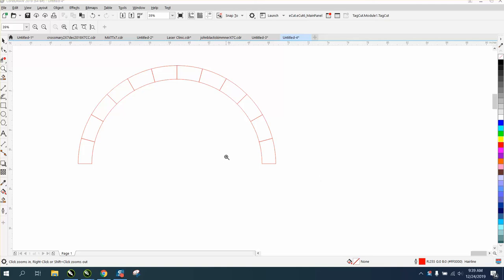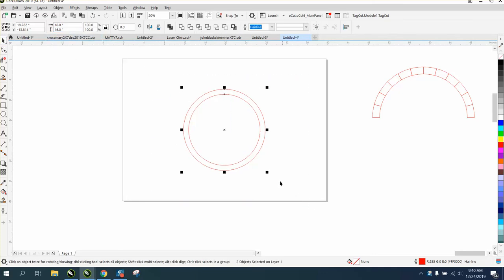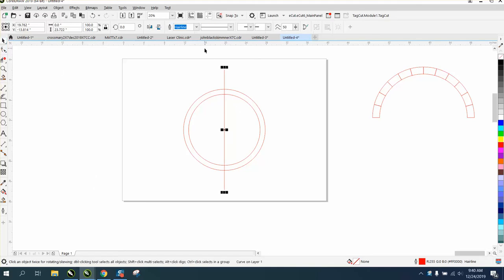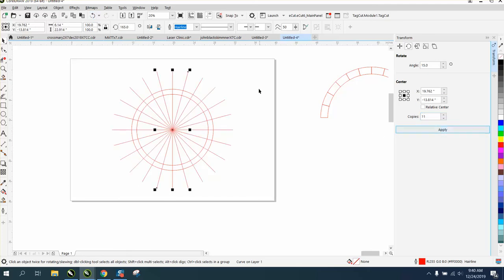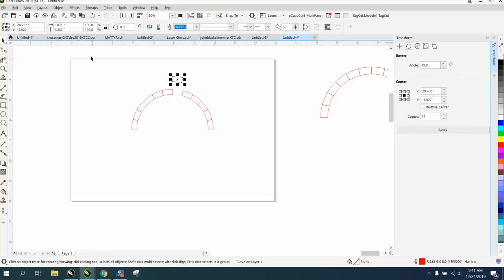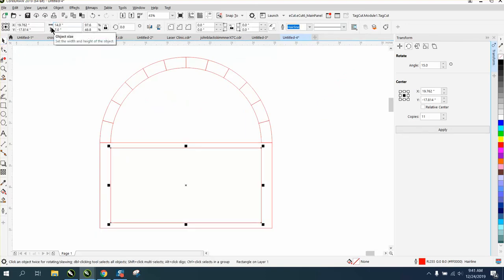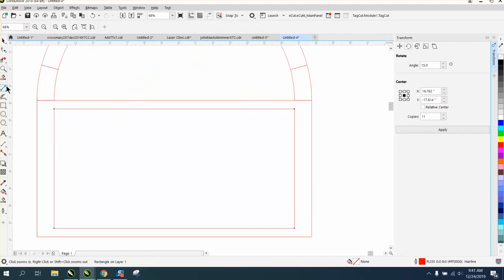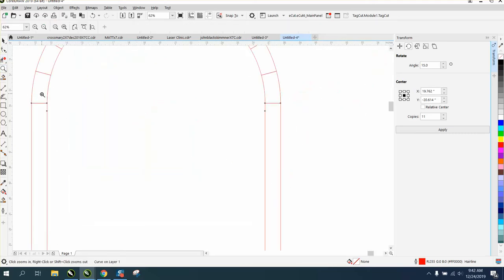Corel Draw Tips & Tricks Arch way for a door to look like stone or bricks